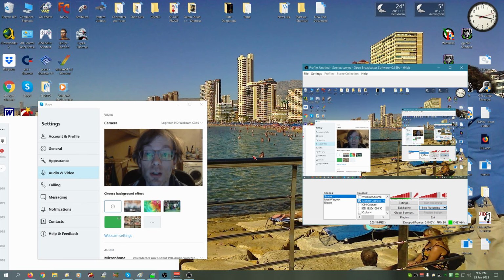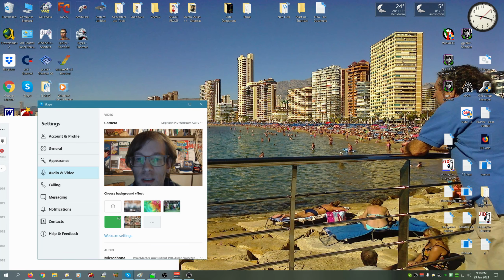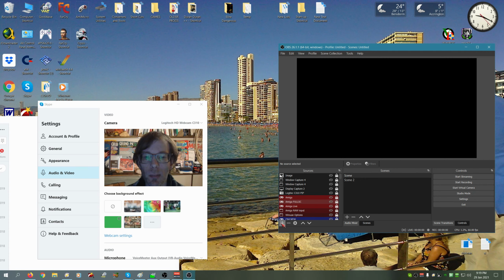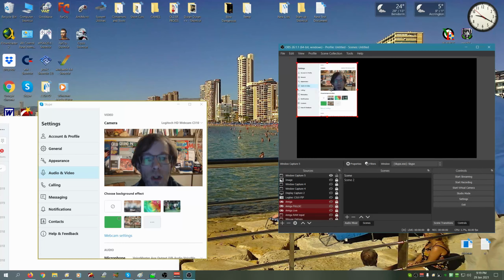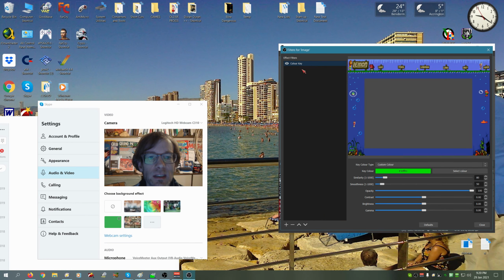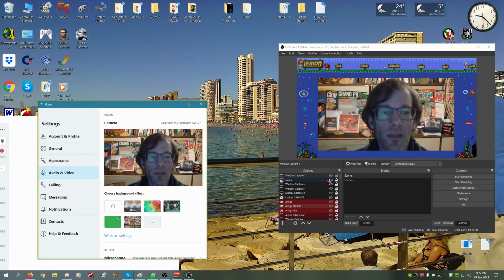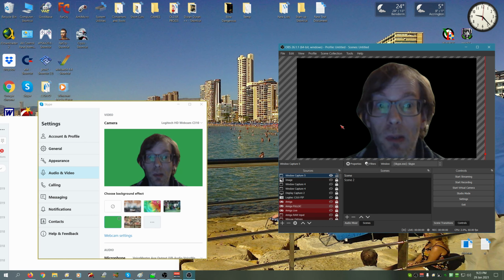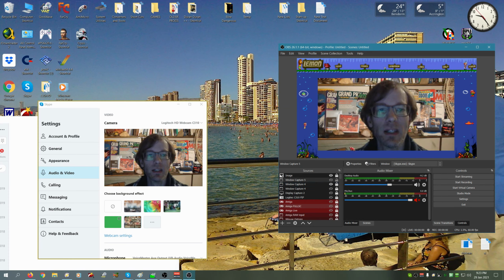Use Zoom and Skype effects with your Webcam and OBS, free.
This video will be outdated in a few weeks when we get these effects; such as background blur, and auto green screen; built in to OBS. While we wait, there is always something you can do about it.

Recorded: Friday 29th January 2021.